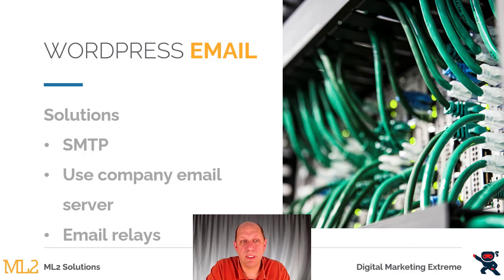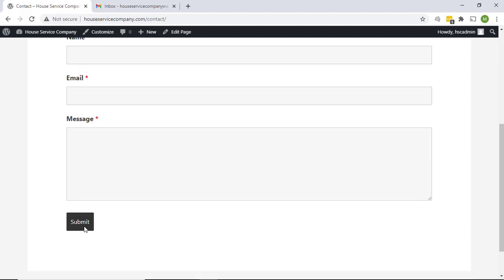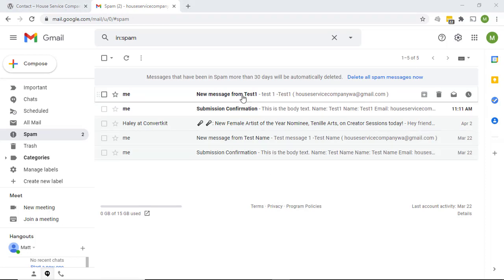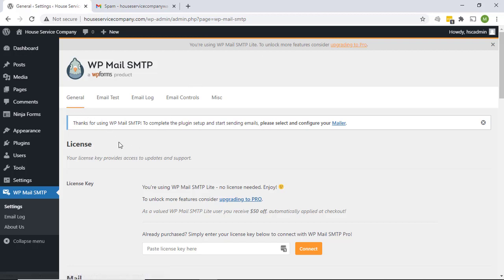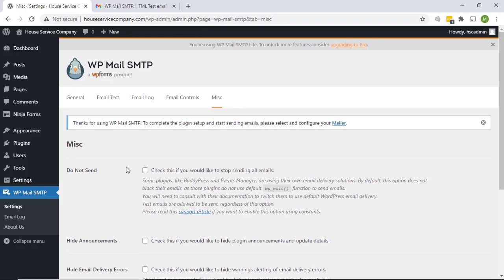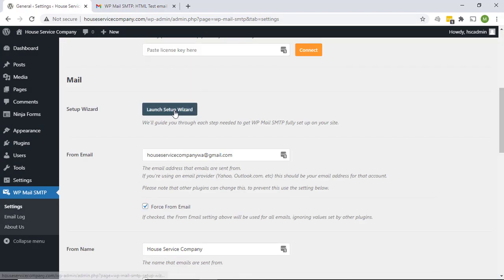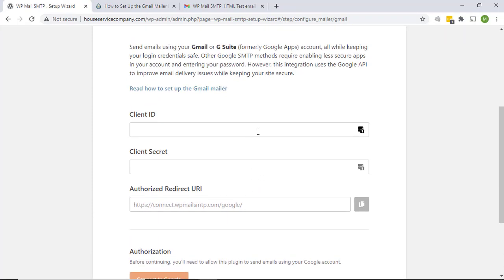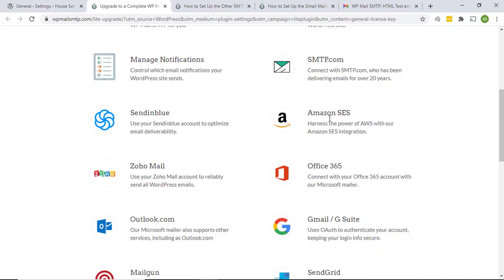How to send email reliably from WordPress website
This video explains how to send email reliably from a WordPress website. By default, WordPress sends email using the built-in functions of the programming language it was built with. The issue is that any emails WordPress sends could look like spam since the email didn't come from the email server for that domain name. The solution is to use an email protocol called SMTP to send the email. This can be configured using a WordPress plugin called WP Mail SMTP. Finally, I will demonstrate how to install WP Mail SMTP and configure it on a WordPress website.